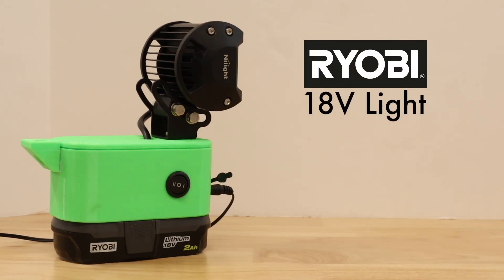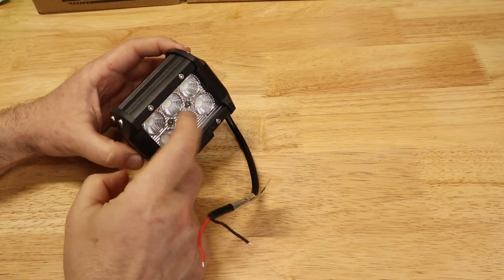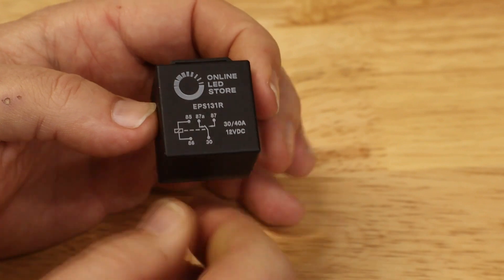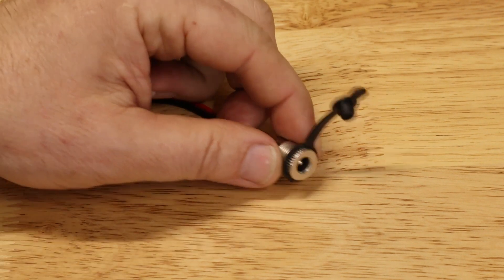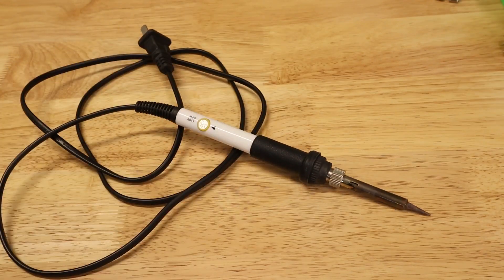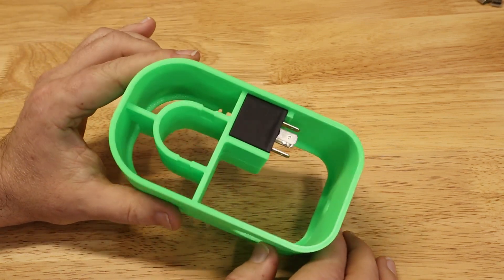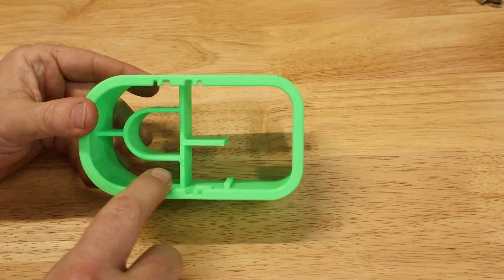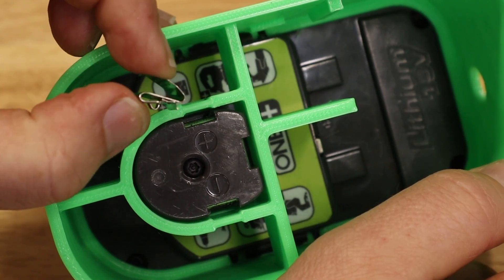Ryobi Automatic Emergency Light: Step-By-Step How-To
Today, we'll show you step-by-step how to build a light that turns on automatically when the power goes out!

This is a project to use existing power-tool batteries I already have to create a light which turns on automatically during power-outages. It can also be turned on manually to simply use it as a flashlight.

Blog post with lots more details!

The LED light is one designed to run on a range of DC voltage inputs, including 12 and 24VDC. That's perfect for our 18V Ryobi Battery.

Parts List -
LED Light
ON/OFF/ON Switch
1/4" Spade Quick Disconnects
DC Input Jack
Keystone 209 Clip (Ryobi Battery Contact)
Any low-power 12V DC Power Adapter, for example
Just make sure the size of the power adapter matches the DC input jack.

Also needed:
Soldering iron, solder, 18 AWG stranded wire, wire stripper, wire crimper.

This project was printed on an Ender 3 S1 3D Printer:

Attribution:
The 3D print is a modification of a project by Thingiverse user "toeonly"
Which was originally based on a Ryobi Soldering Station by JeffWDH

The power meter I was using to show wattage is a "Kill-a-Watt" style, but a different brand name. I like it because it holds energy usage info after being removed from wall power

This is just a quick look at this project. There will be an upcoming full step-by-step "How-To" Video soon!